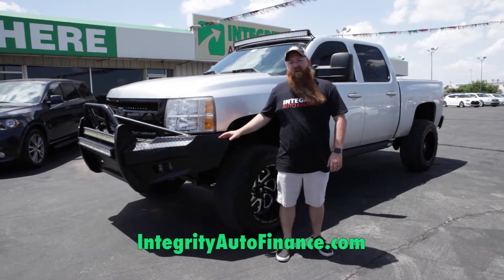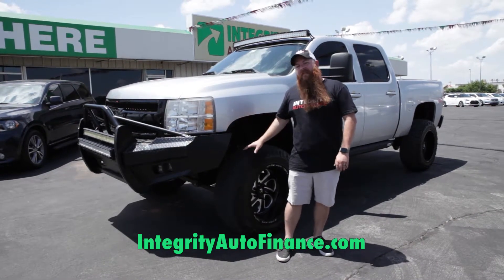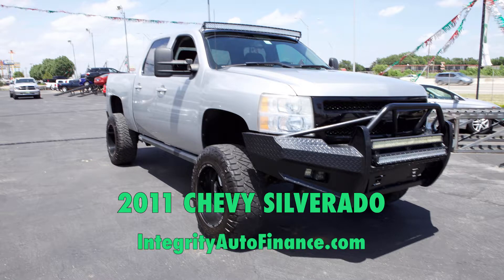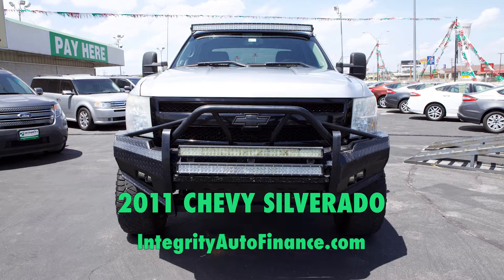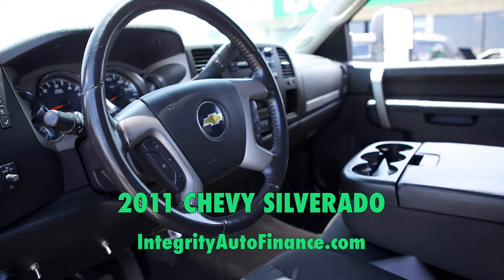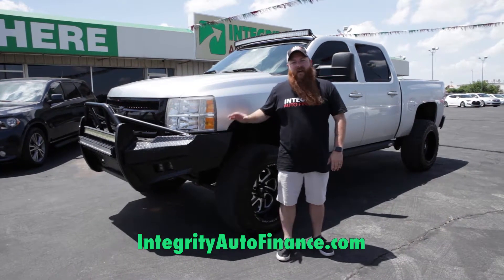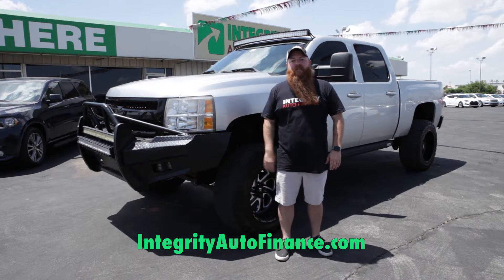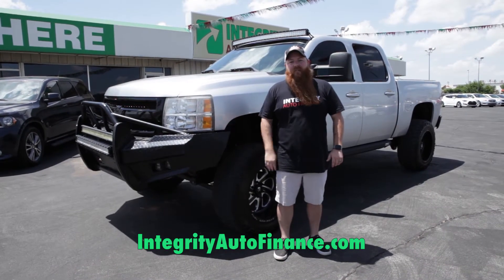2011 Chevy Silverado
Check out this 2011 CHEVY SILVERADO -- lifted! -- with huge tires and wheels, aftermarket bumpers and LED lights.
Come on down to Integrity and check out our amazing selection of used trucks that are nicer, newer, and more customized than anywhere else.